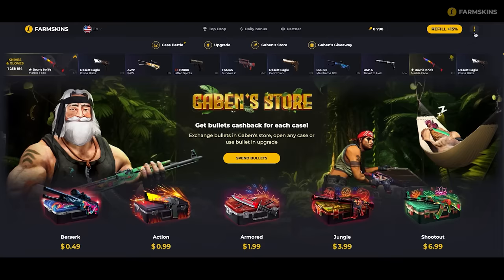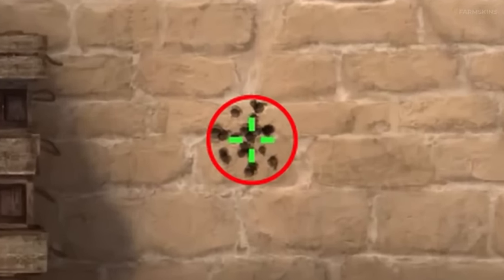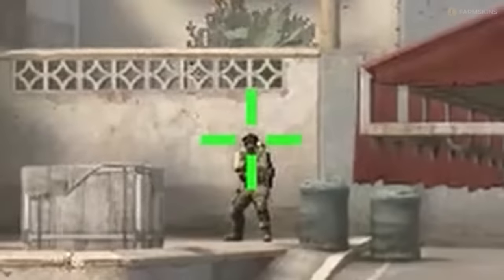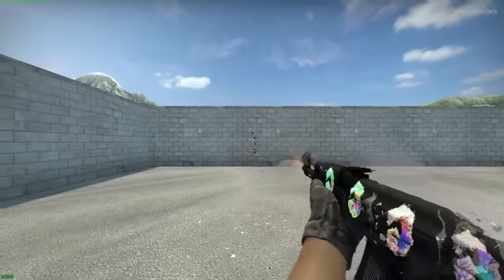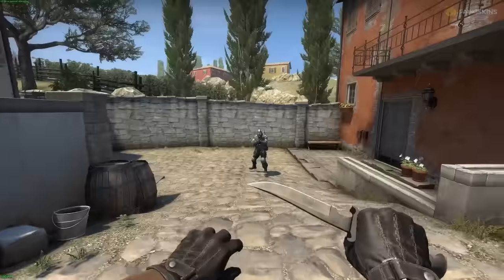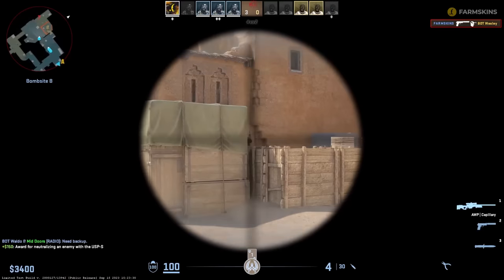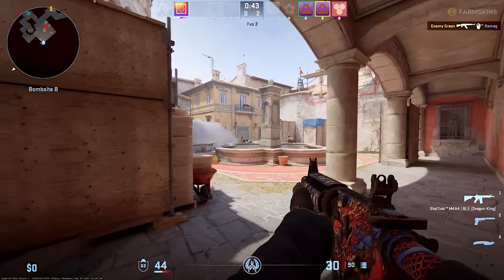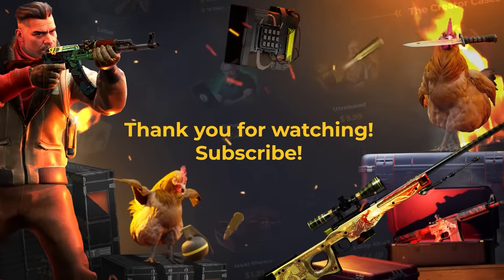HOW TO BE MORE ACCURATE IN CS2 & CSGO / BEST AIM GUIDE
HOW TO BE MORE ACCURATELY IN CS2 / BEST AIM TRAINING

Friends! Leave a comment on how you train shooting in CSGO & CS2, what is your rank or ELO.

Console commands from this video:
weapon_debug_spread_show 2 — enable scatter display
weapon_recoil_scale 0 — disabling recoil
weapon_accuracy_nospread 1 — disabling spread
weapon_recoil_view_punch_extra 0 — disable camera shake

00:00 Hello!
00:18 Write a comment and win a prize!
00:36 Basic shooting mechanics in CSGO
01:52 Two simple components of shooting in CSGO
02:10 We deal with recoil & spread when shooting
03:29 Why does shooting look nothing like Faceit or MM in CSGO?
04:14 Is there really less spread when shooting from a crouch?
04:33 How to start practicing shooting correctly?
07:06 Another important tip for aim training in CSGO & CS2
07:27 The bullet flies at the enemy but the damage is not recorded. Why?
09:00 And now about the shooting in СS2
09:10 Very bright CS2 maps!
09:23 For now we only play with our right hand
09:40 No more tick rate in CS2
10:50 What is the best way to spray in СS2?
11:15 What about shooting while moving in СS2?
11:21 Now we need to hide better around the corner
11:38 Inspection of corners and prefire
12:12 It's now easier to shoot through smoke in СS2

how to shoot in cs2, cs2 shooting mechanics, cs2 shooting, how to be more accurate in cs, how to shoot better in cs2, cs2 shooting guide, how to shoot like a pro in cs2, how to improve aim in cs2, best aim training, aim training, cs go 2 aim training, counter strike 2 aim settings, cs go aim improvement